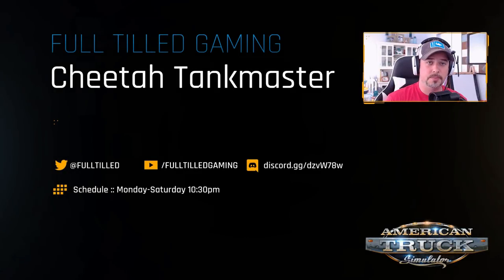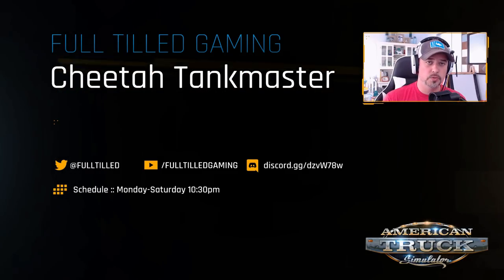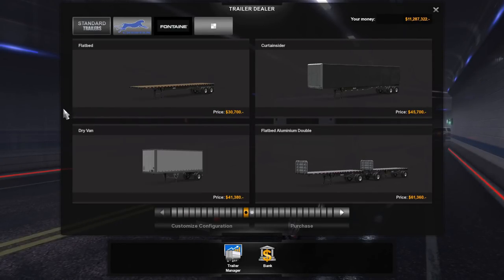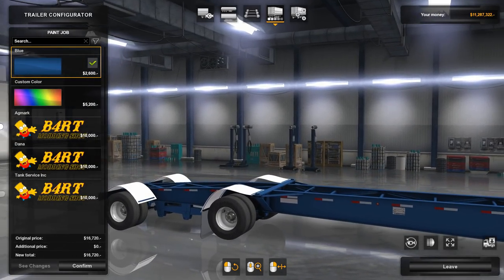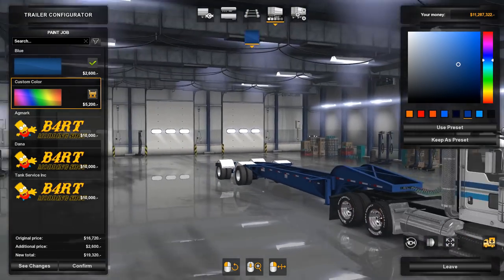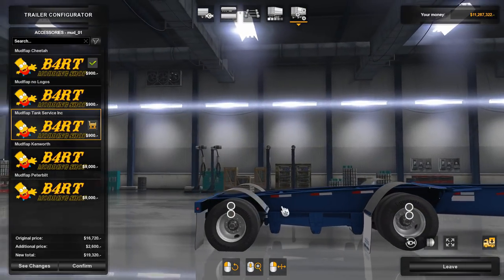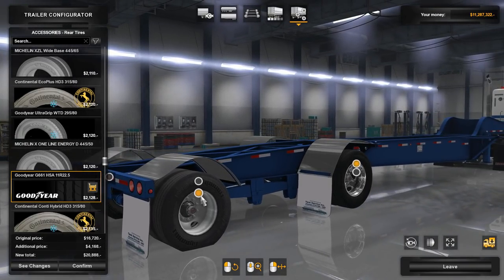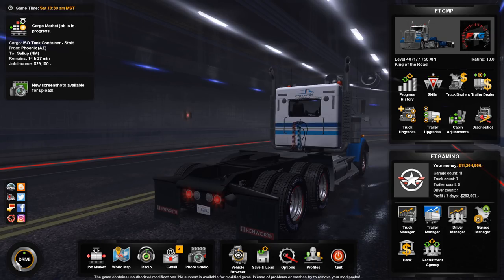NEW OWNABLE TRAILER !! CHEETAH TANKMASTER | MOD SHOWCASE for AMERICAN TRUCK SIMULATOR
Hey what's up and welcome to the mod showcase on the CHEETAH TANKMASTER by B4RT modding. This is a simple yet pretty cool trailer to add to your soon to be growing arsenal of trailer mods. As always, link to buy is in the description. Thanks everyone and Let's get to trucking.

✅Want to know what's in my SETUP? Want to buy exactly what I have?